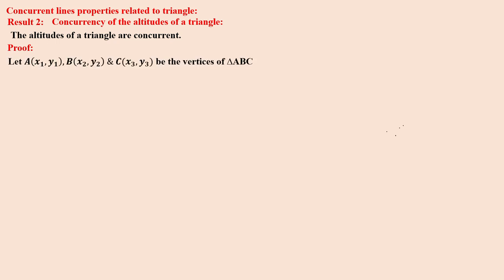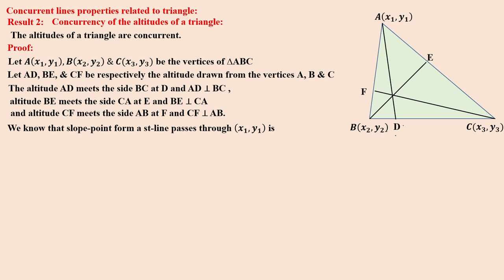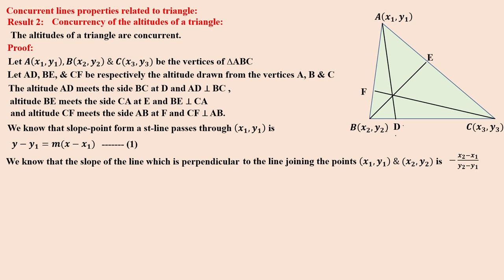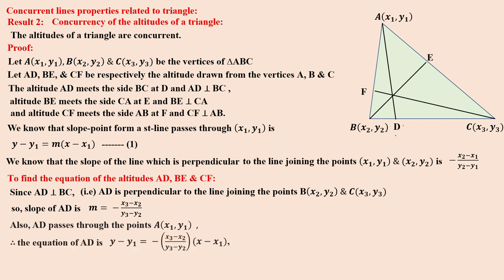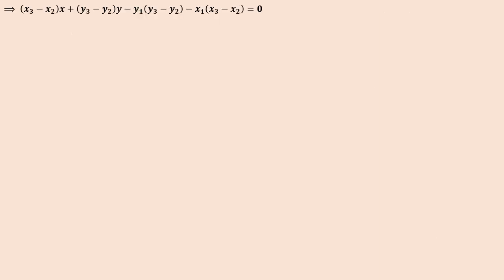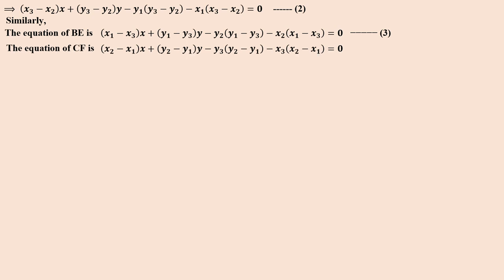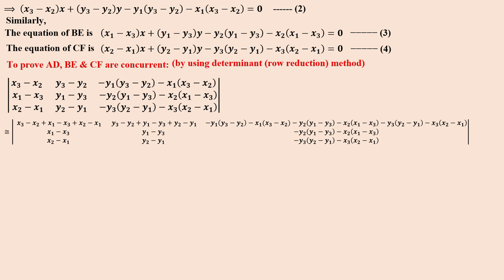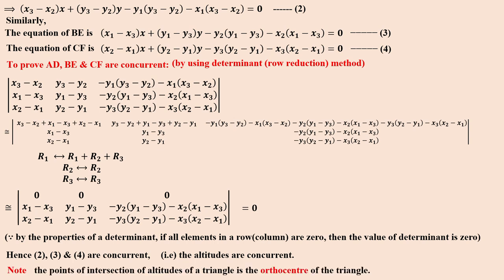Straight_Line 76, ProblemWithSolution, Please Subscribe, Like & Share 🙏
Concurrent lines properties related to triangle,
Concurrency of the altitudes of a triangle,